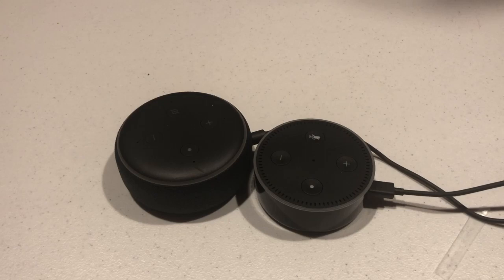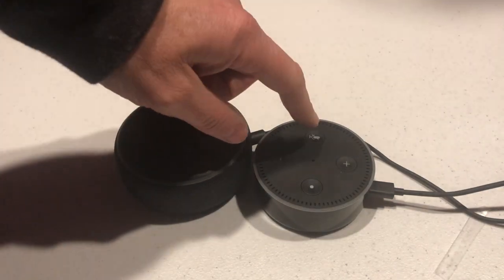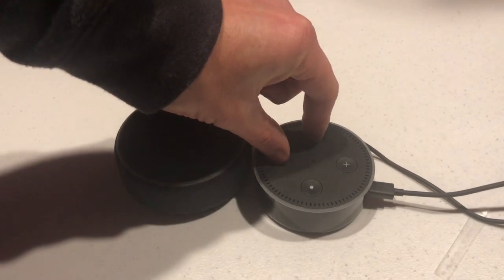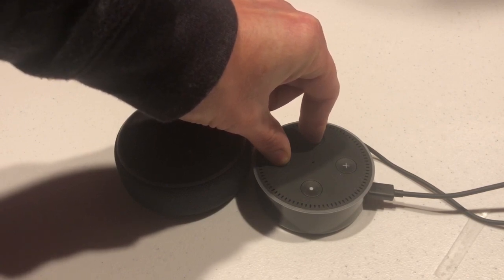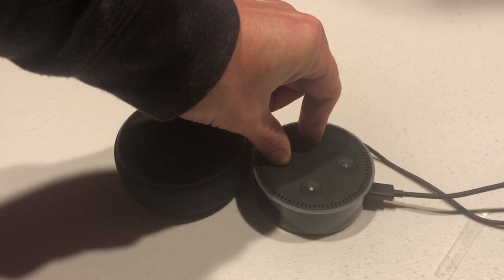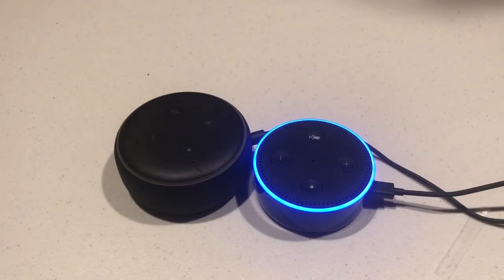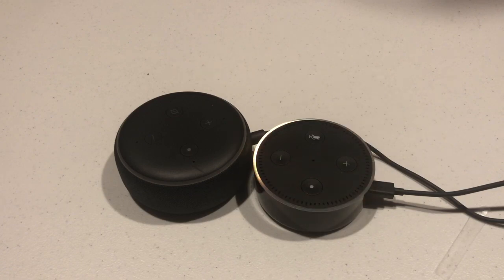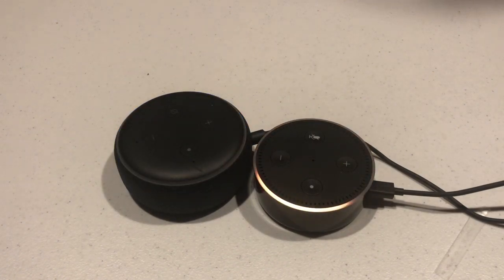Reset Amazon Echo Dot to Factory Settings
This will show you how to reset the Amazon Echo Dot gen 2 & gen 3 back to factory settings. When you reset the Echo Dot back to factory settings you will have to use the Alexa app to set back up the dot.  This is a very easy process hold your finger on the volume down button and the mic mute button at the same time until the amber light comes on.  The echo dot will restart and once it is finished it will tell you that it is ready to be setup.  The entire process takes about 2 min. until the Amazon Echo Dot gen 2 and gen 3 is reset to factory defaults.